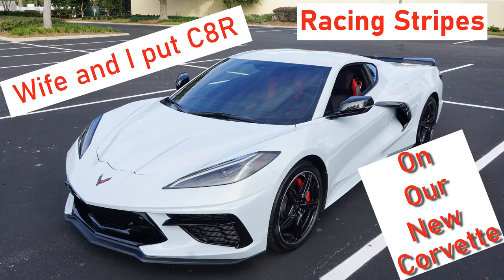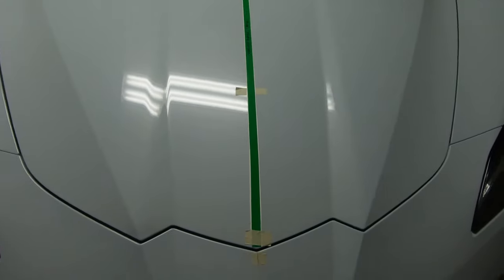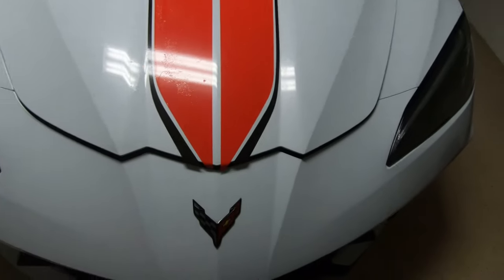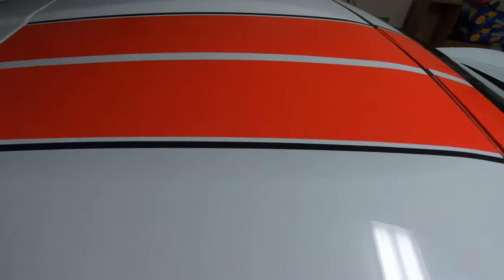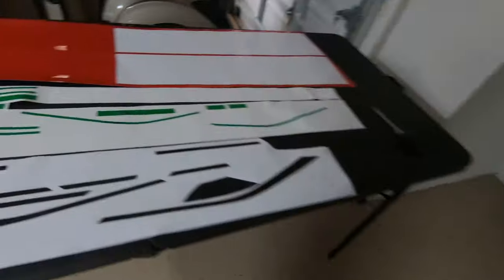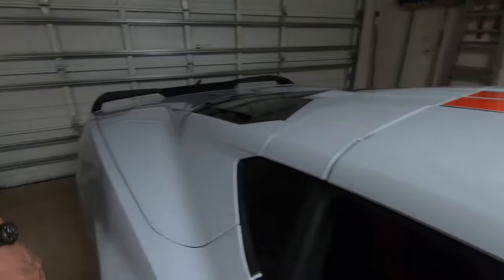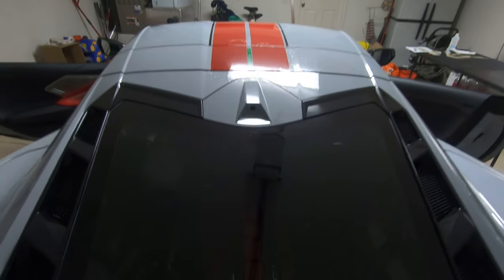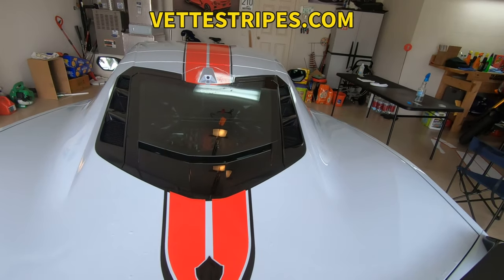2020 C8 Corvette Stripes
We're putting stripes on a new C8 Corvette. Our very 1st time doing stipes. These are stripes similar to the C8R racing stripes. Also show you the tools needed to have a smooth and uneventful install of these great stripes. We purchased the stripes at Vettestripes.com They have a very extensive line of stripes and decals for a wide variety of Corvettes.